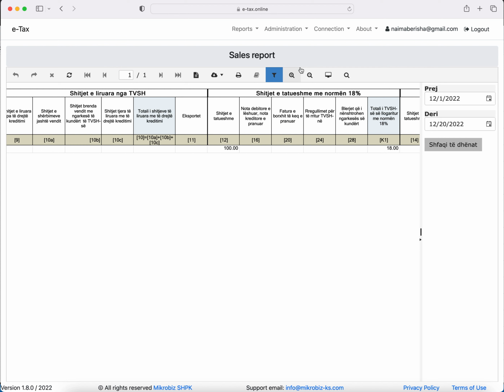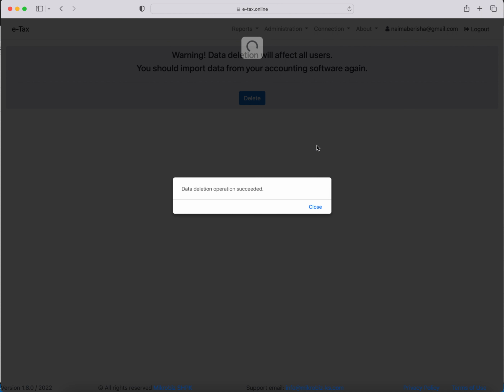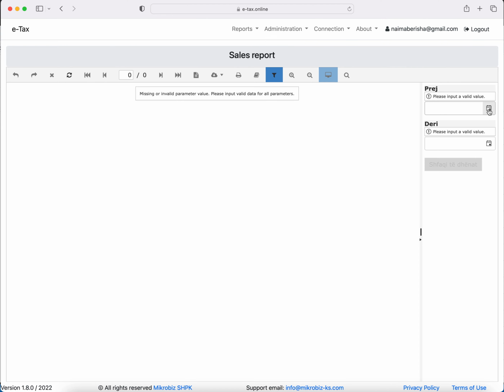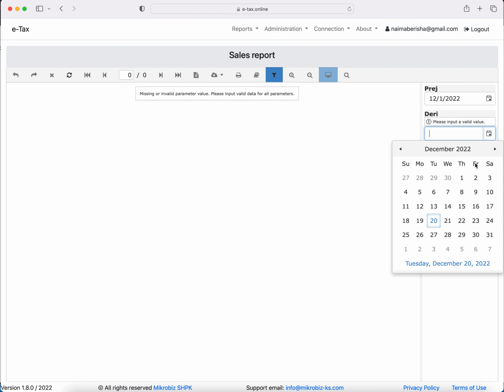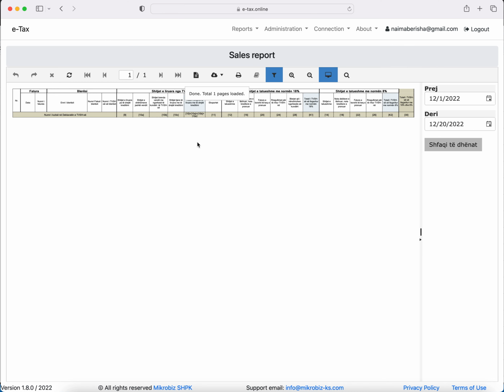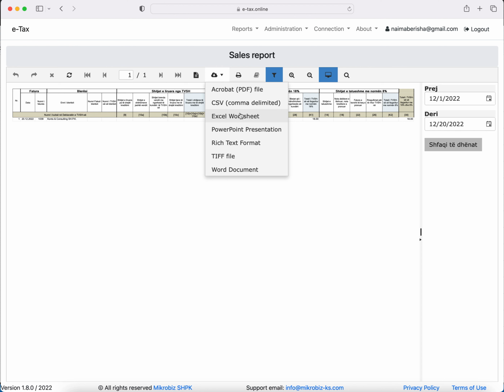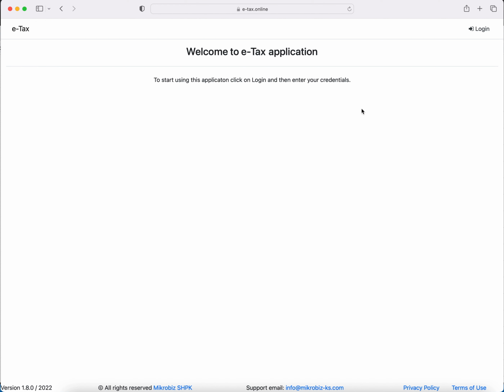e -tax demo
This short video demonstrates how to use e-Tax application.